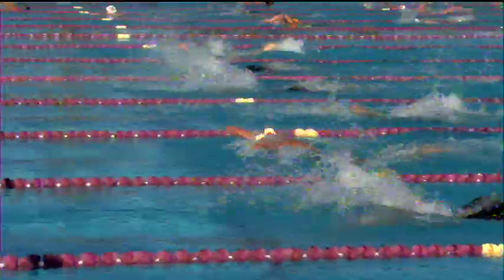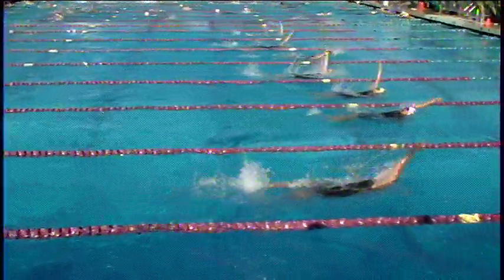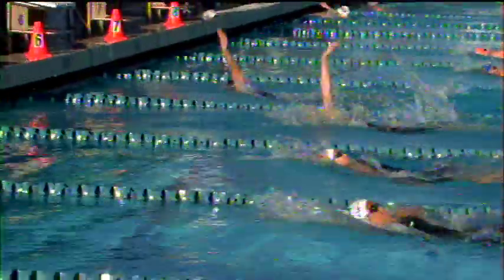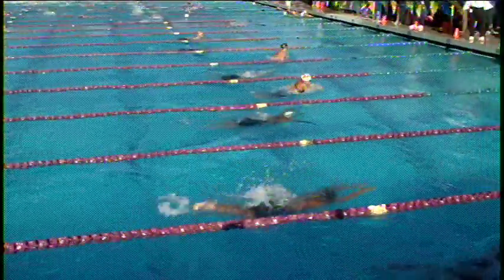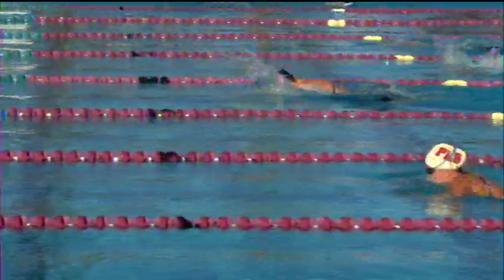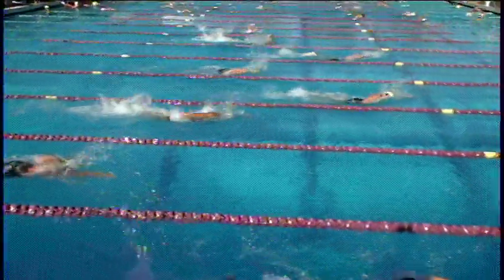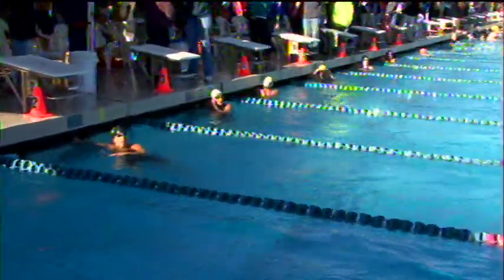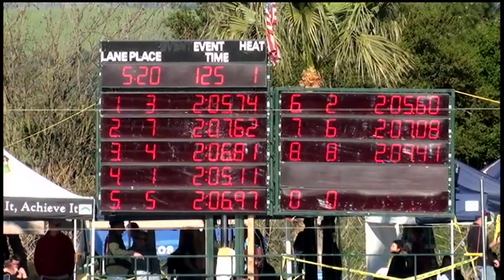Girls 15 16 200 Yard IM Day 4 Final A